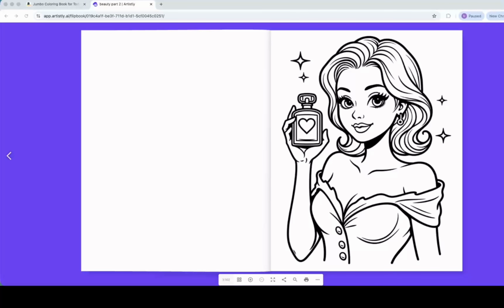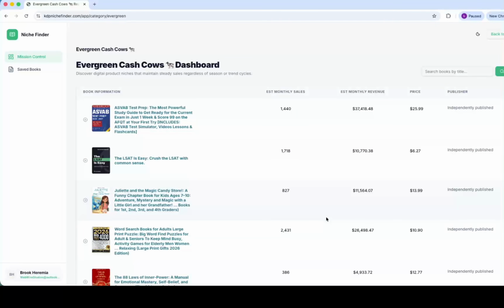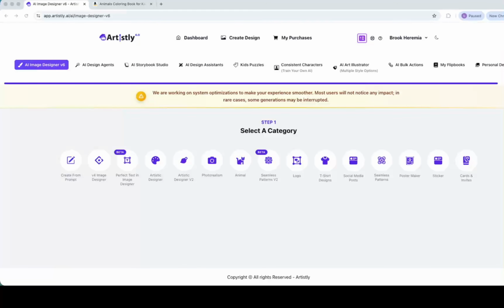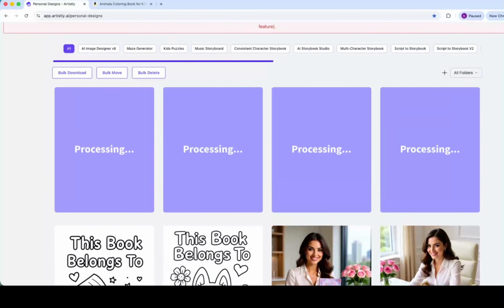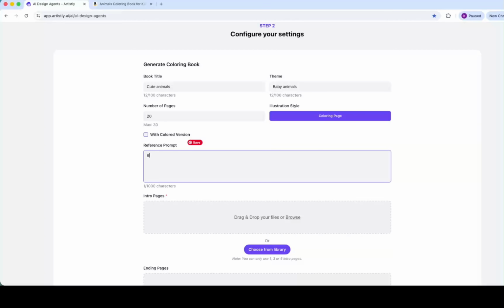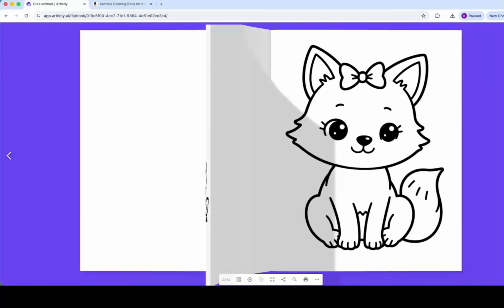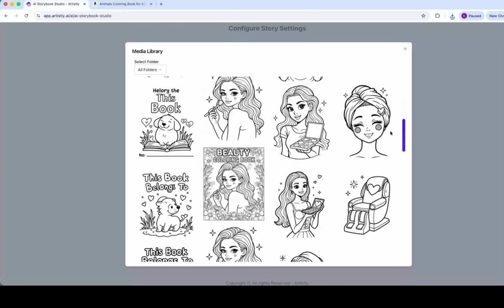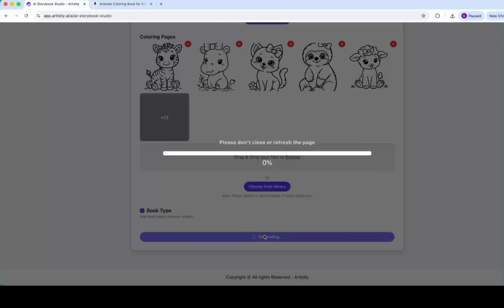Create & Sell a Coloring Book on Amazon KDP Using Artistly (Full Tutorial)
✨ In this tutorial, I’ll show you how to use the new Artistly feature to find trending coloring books that are selling right now, and how to design your own to sell as an Amazon KDP product.

If anyone is having trouble generating the "This Book Belongs To" image, I have created some here. Please feel free to use the following Canva templates that I have created You just choose the one that you would like to use, save it as a JPG and then you can upload it for the cover of your book 🥰 Hope this helps!

Please note: Everything shared here is based on my own experience, research, and what has worked for me. Results may vary, and I encourage you to do your own research to ensure any strategies, tools, or ideas are right for your individual circumstances.